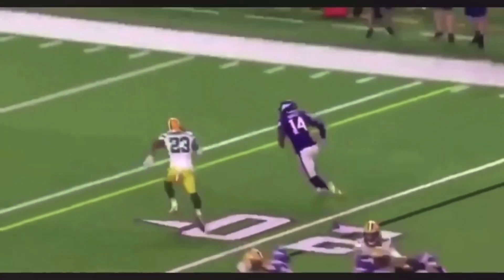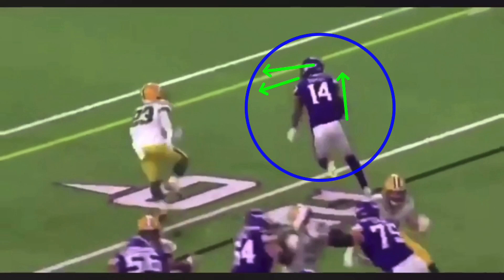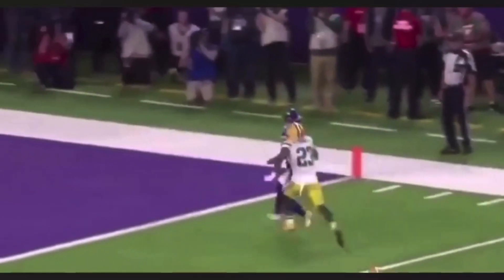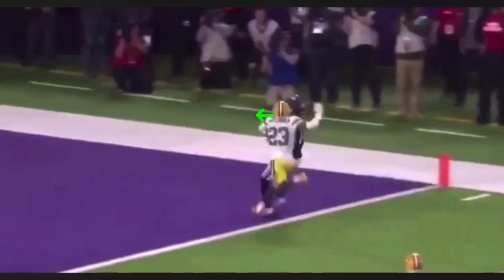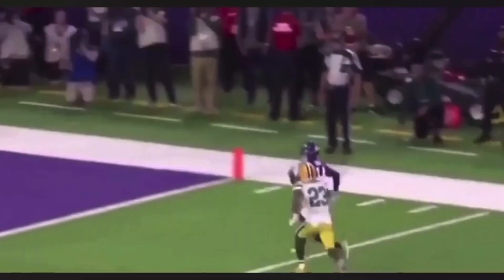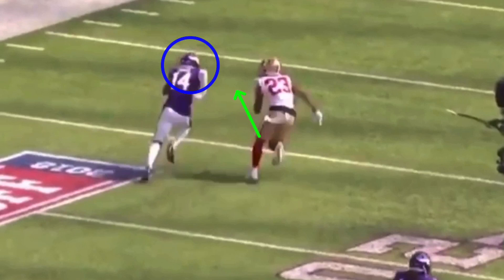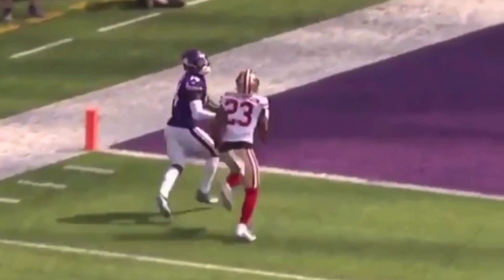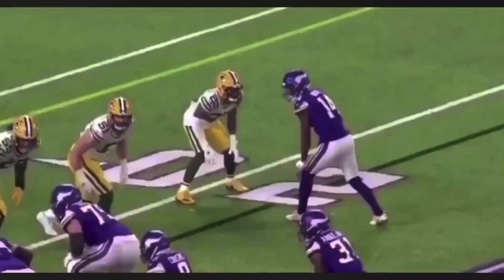How To Catch Over The Shoulder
In this video I breakdown how to catch over the shoulder. We talk about how to create separation on a deep ball and what you need to do to improve your catching. Tracking the ball is the easy part but showing late hands is the tough part. I hope you enjoy!